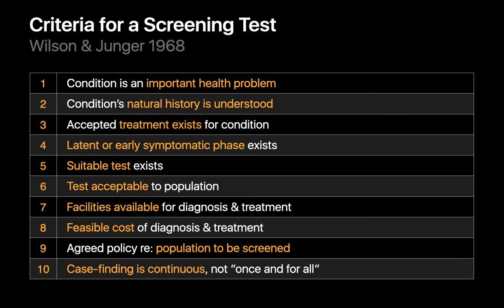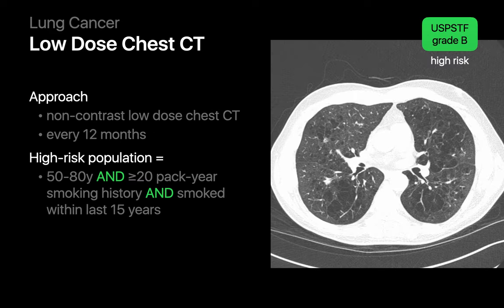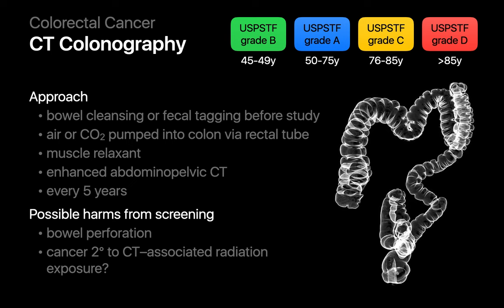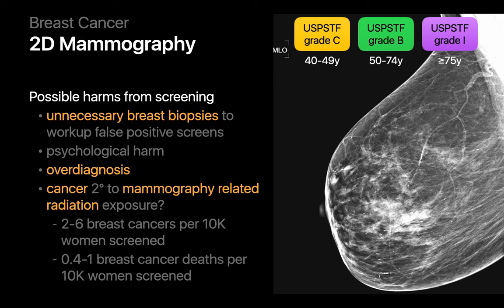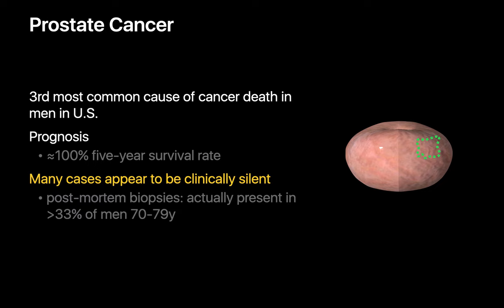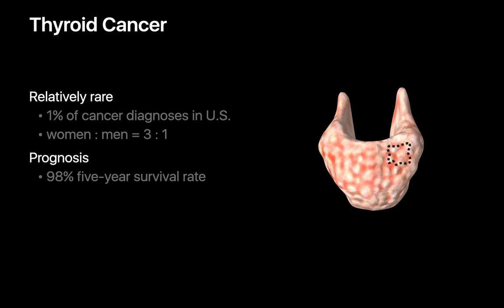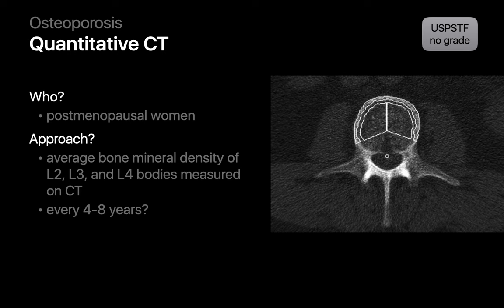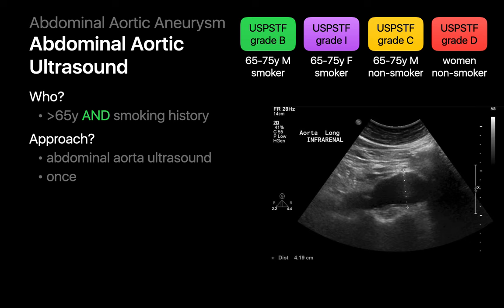Screening Exams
In this talk, we cover imaging-based screening exams for cancer and other treatable diseases, who the target populations for these screening exams are, how effective these screening exams are, and how each exam’s benefits compare to the potential harms their use may introduce.

Chapters:
00:00 - Introduction
00:25 - Criteria for Screening Tests
03:28 - Lung Cancer
05:28 - Colorectal Cancer
08:16 - Pancreatic Cancer
09:32 - Breast Cancer
14:37 - Prostate Cancer
15:29 - Hepatocellular Carcinoma
16:19 - Ovarian Cancer
17:47 - Thyroid Cancer
18:39 - Osteoporosis
20:56 - Coronary Artery Disease
23:08 - Stroke
24:49 - Abdominal Aortic Aneurysm
25:46 - Summary of Imaging-Based Screening Tests